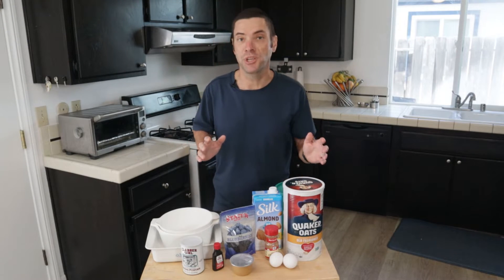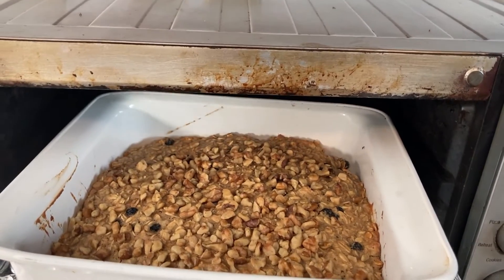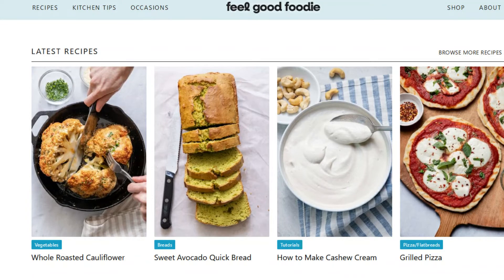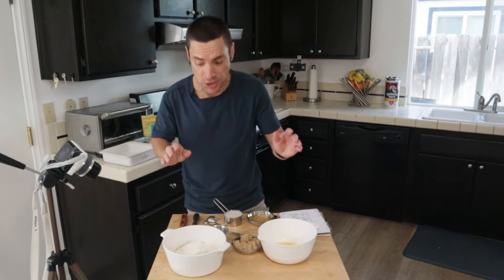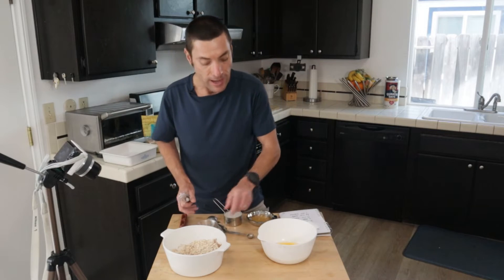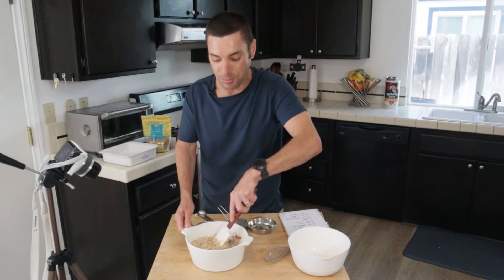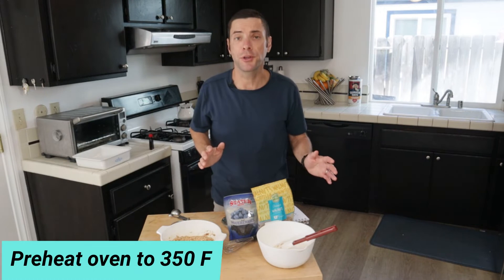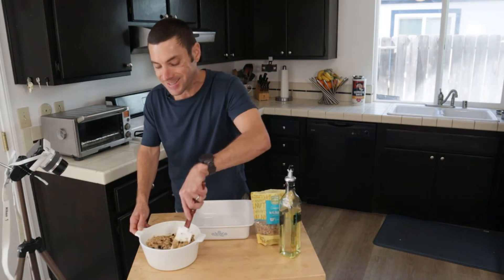Homemade Oat & Blueberry Breakfast Bars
You can make hearty and delicious breakfast bars at home in about half an hour. All it takes are a few wholesome ingredients and an oven -- even a toaster oven! Chef and food writer Matt Degen shows you how.

Homemade Oat & Blueberry Breakfast Bars Recipe

2 cups old-fashioned oats
1/2 cup flour
1/2 cup brown sugar
1 1/2 teaspoon baking powder
1/2 teaspoon salt
1/2 teaspoon ground cinnamon
2 eggs
1/2 cup almond milk
1/4 cup apple sauce
1 teaspoon vanilla extract
1/4 cup dried blueberries or preferred fruit
1/4 cup chopped walnuts or preferred nuts